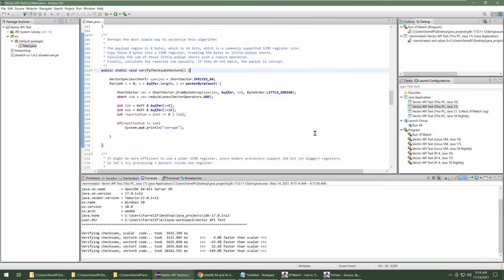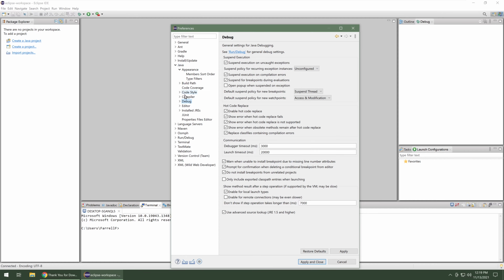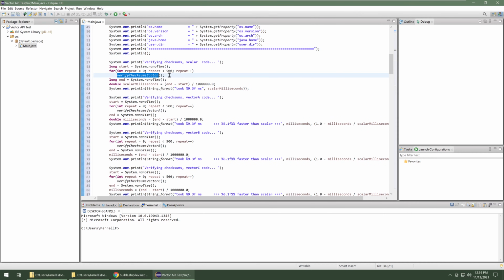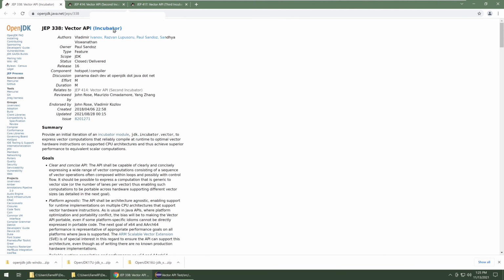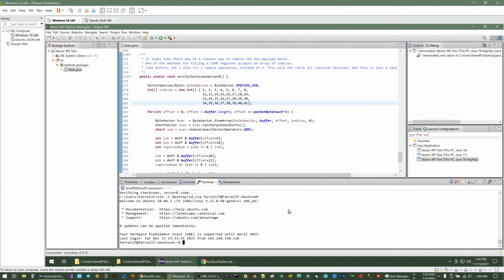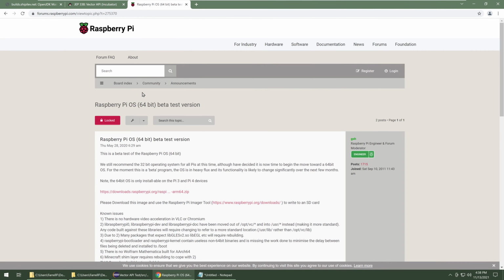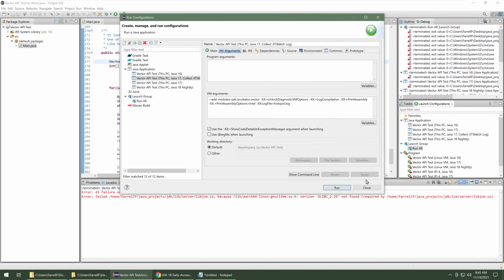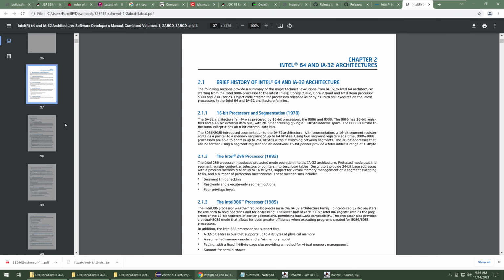First Steps with Java's New Vector API and JITWatch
Java has a new Vector API and in this video I show the basics of how to use it.

To get everyone on the same page, I start by showing how to prepare the Eclipse IDE. This includes the installation process, installing a couple plugins (Launch Configuration View, and Jeeeyul's Eclipse Themes), and walking through several preferences that I wish someone had told me about earlier.

The new Vector API is still "incubating" so it's no surprise that performance is improving with each new release of the JDK. To highlight the differences, I show how to test your code with Java 16, 17, and 18. Java 18 is not out yet, but nightly builds are available on Shipilev's web site (and other places.)

I share an example of when you might use vectorized (SIMD) code: checksum validation. Telemetry Viewer has a "binary mode" with optional checksums, and this is one area of my code that could use some optimizing. I benchmark my original scalar code against four attempts at vectorizing it. As we'll see, sometimes performance gets better, but other times it gets worse -- sometimes much worse. We'll run across a bug in Java 16, and see how slowly some of the API's fallback implementations perform.

The code is tested in Windows, in a Linux VM, and even on a Raspberry Pi 4. Two versions of Raspberry Pi OS are tested: the default Arm32 (32-bit) version, and the beta AArch64 (64-bit) version. The new vector API does not support Arm32 right now, and we'll see some serious bugs that crashed the JVM when running on a Pi.

With 3 operating systems to test, and 3 versions of Java for each OS, that's a total of 9 different configurations. It would be a pain to manually test changes to the code, but we can use Eclipse's "Launch Group" feature to automate the whole process. It's like a crude CI/CD pipeline.

Finally, I show how to use JITWatch to look at how your source code transforms to Java bytecode and to actual assembly instructions. We can get the runtime to output a log with the disassembly and optimization details by using a handful of flags passed to the JRE. That log can then be parsed by JITWatch, allowing us to see what happened.

OpenJDK does not include the disassembler due to licensing conflicts, so I show to to manually compile the HSDIS DLL. This involves use Cygwin to setup a development environment, and downloading the source code for OpenJDK and Binutils. A Make target is invoked, and after a few minutes the DLL is ready to use.